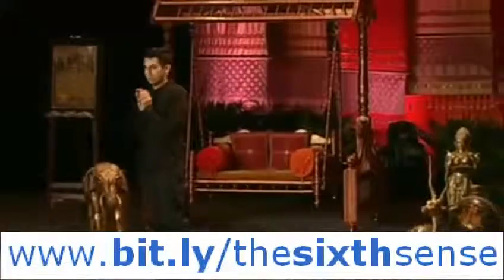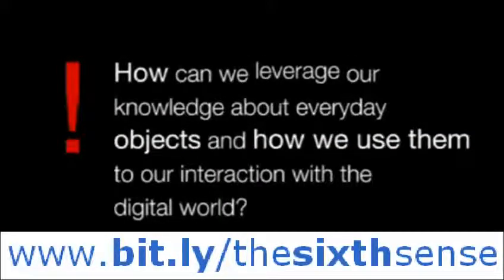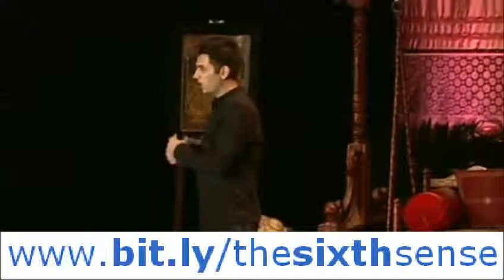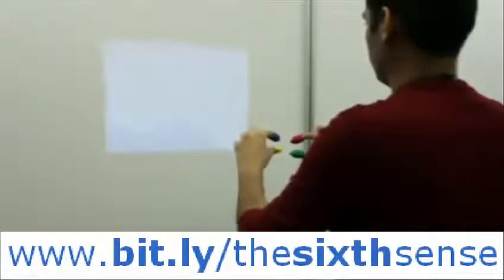sixthsense a wearable gestural interfaceMIT